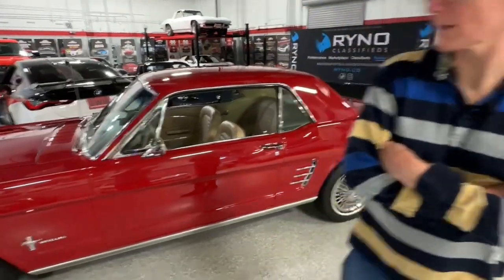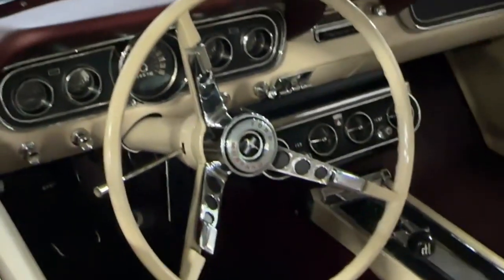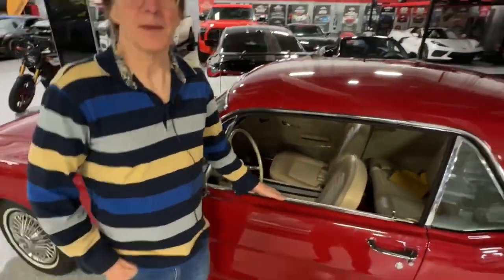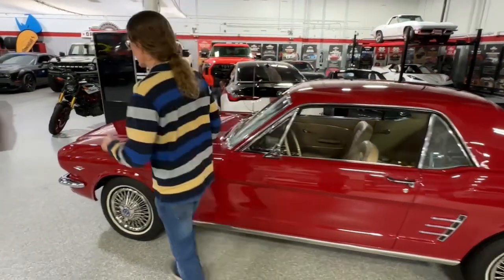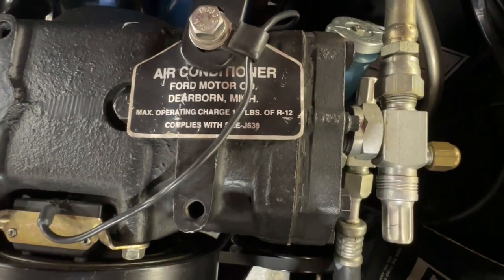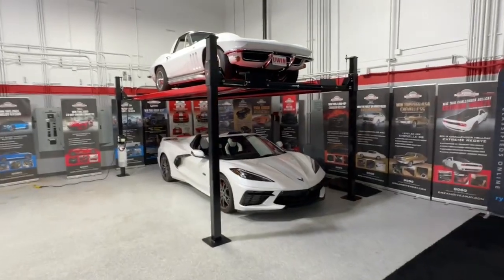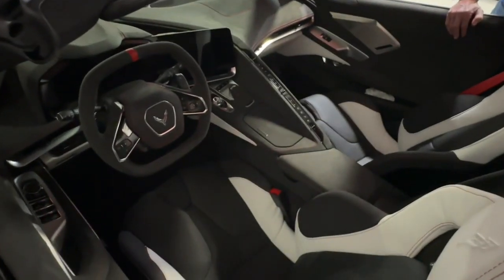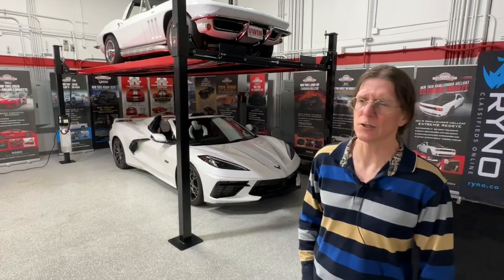2 for 1 deals on prizes